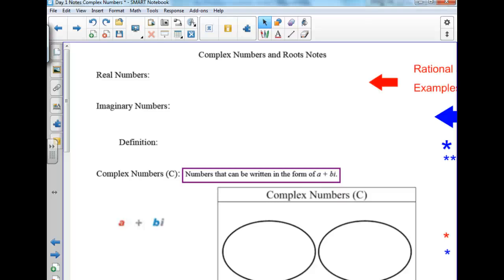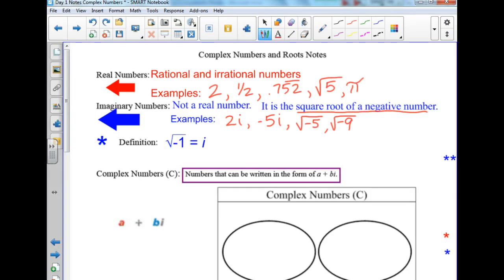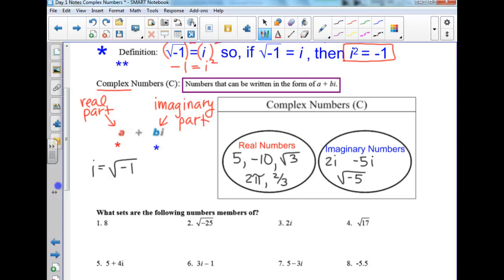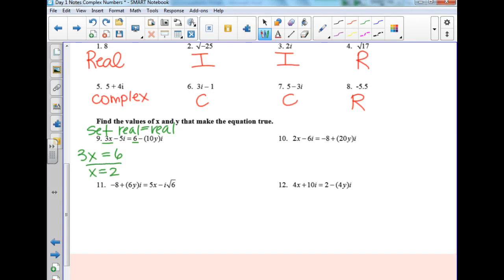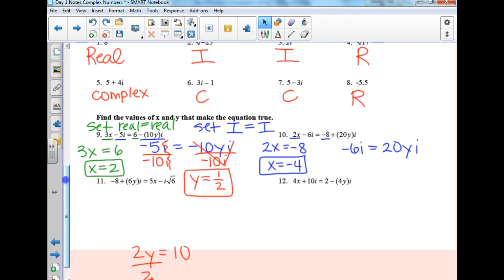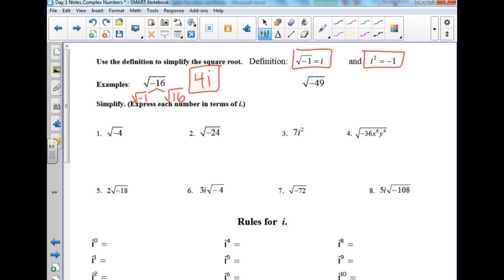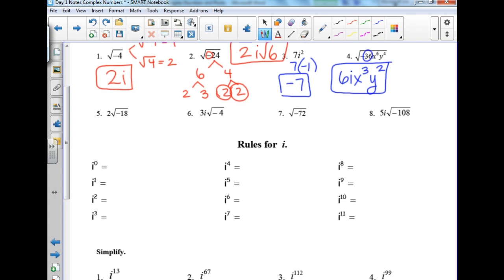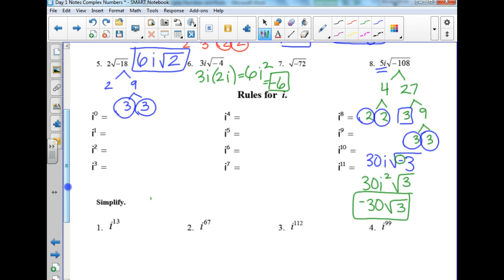March 2 Complex Numbers Notes